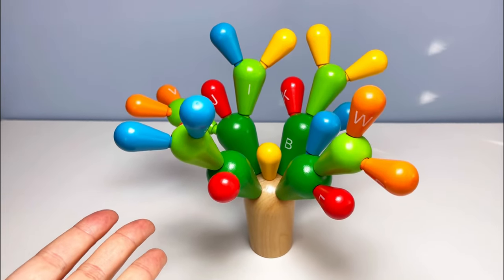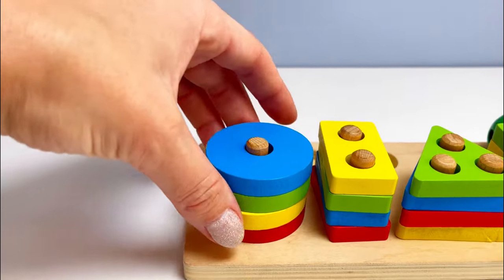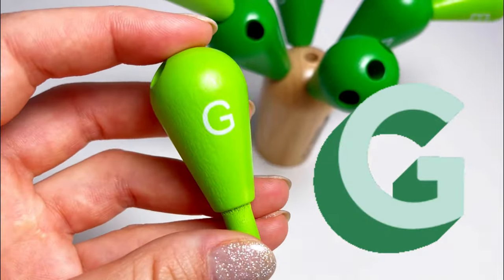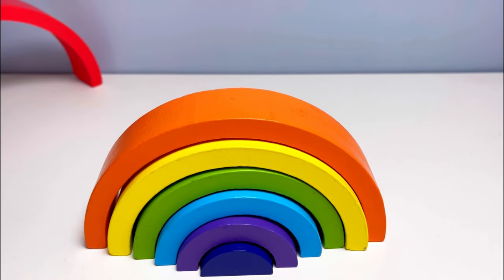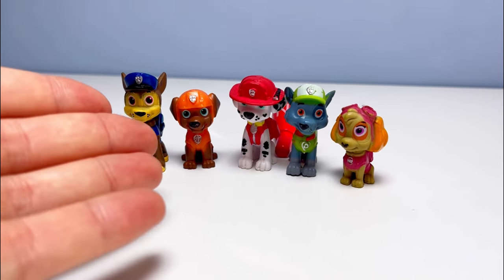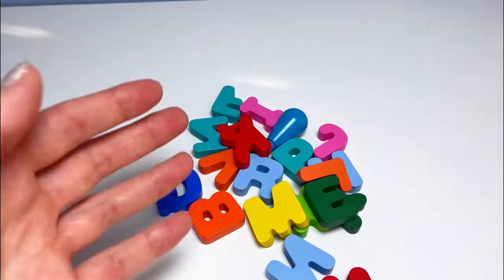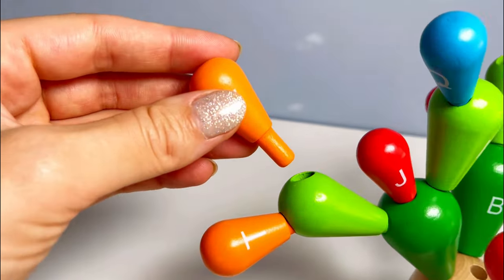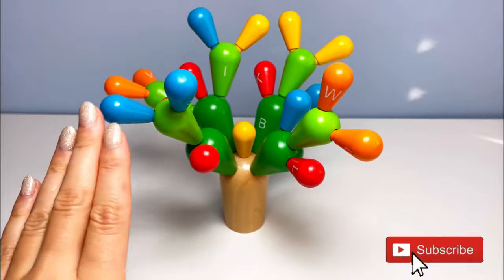Learn the Letters of the Alphabet, ABCs for Toddlers | Preschool Learning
Psychologist creating Educational videos for Toddler and Preschoolers, aiming to encourage and nurture a Growth Mindset!

“Smart people try hard, and trying hard makes you smarter !”

Learn how to count and colours
Learning videos for toddlers using toys!

Curiosity is the engine of achievement!